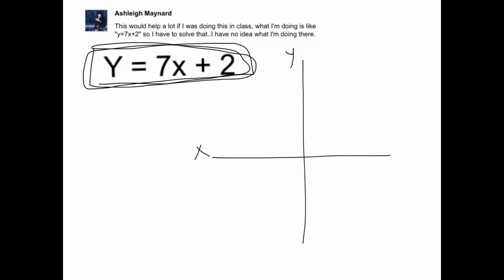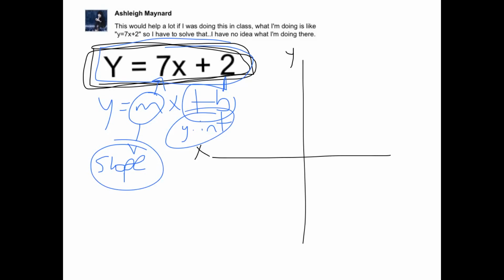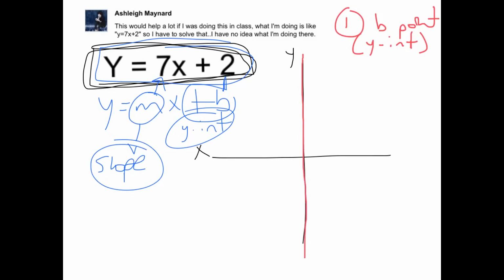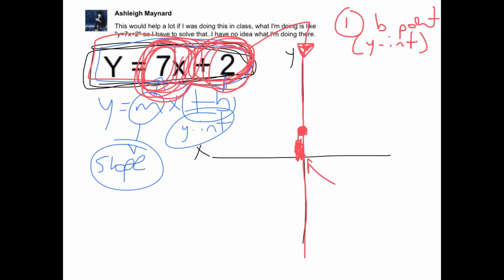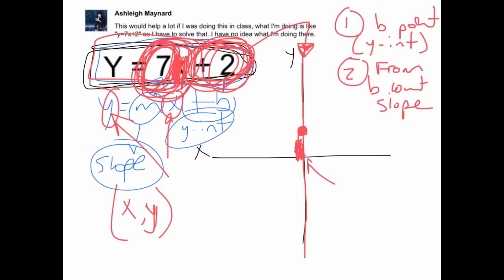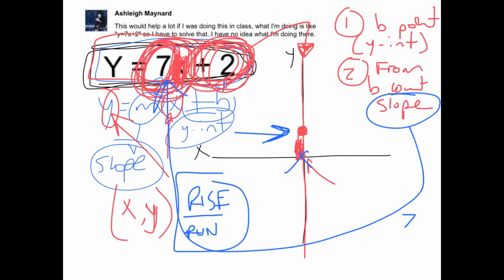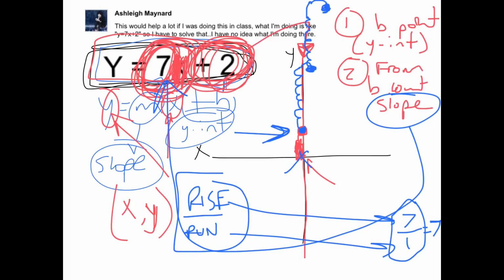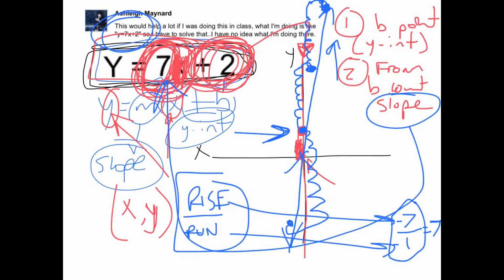Plotting Lines using Slope-Intercept